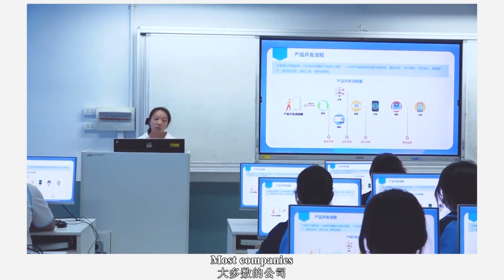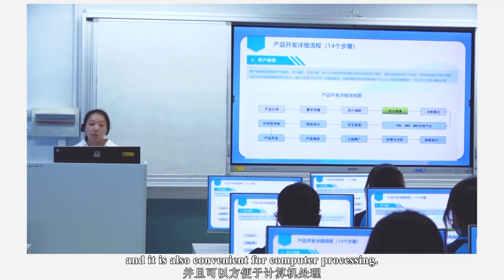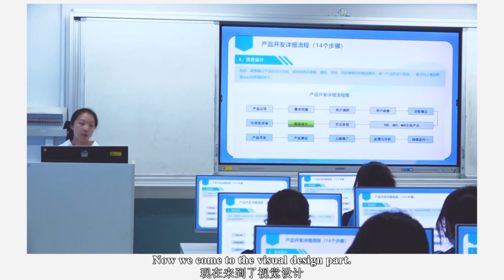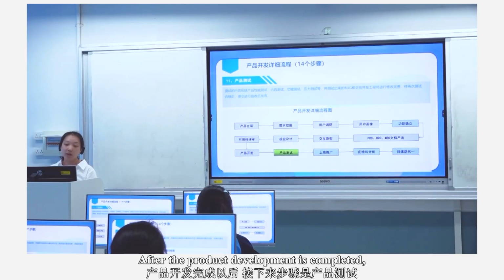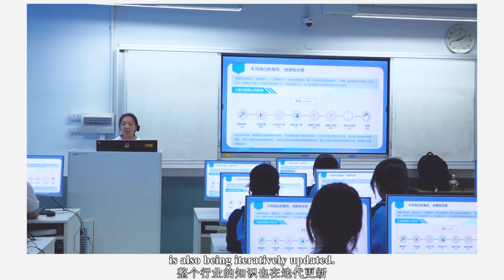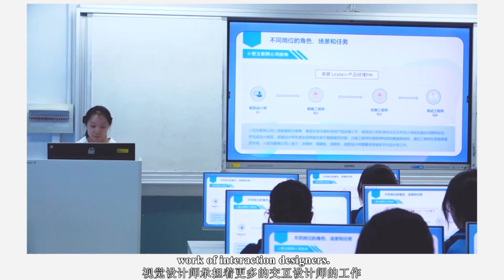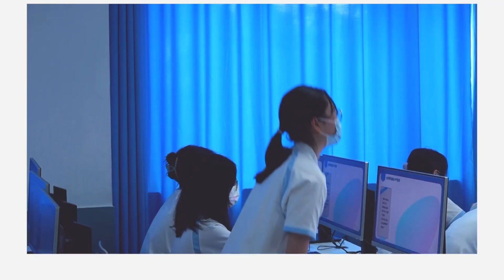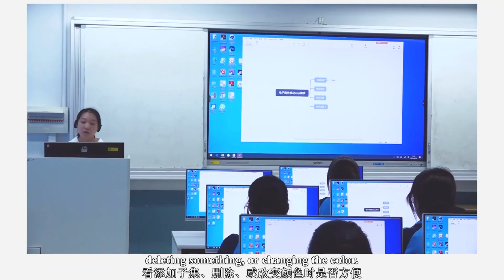3 1 2 E commerce APP Interface Conceptualization